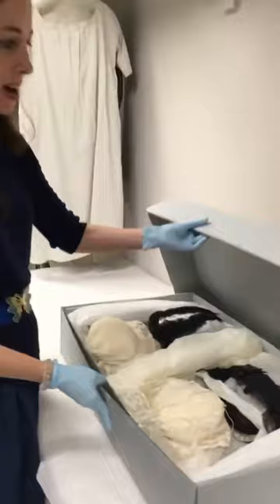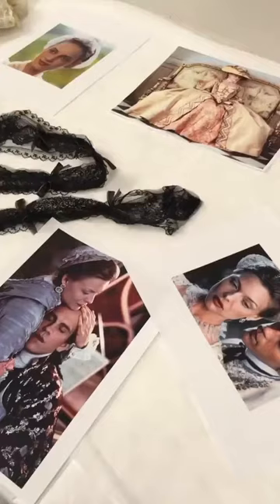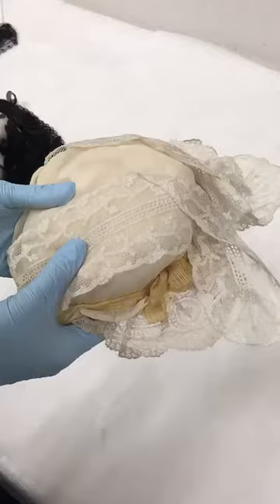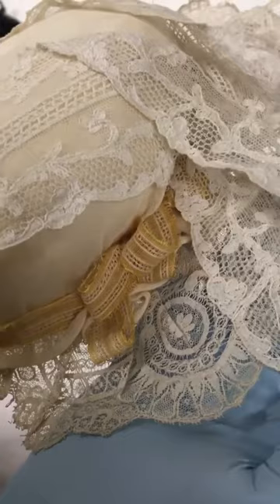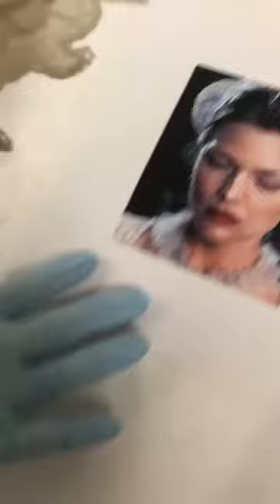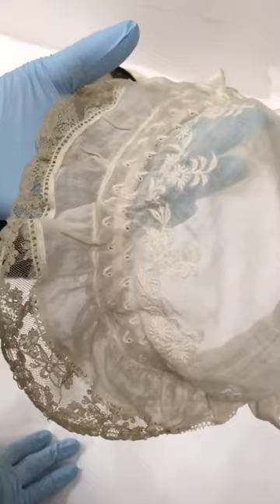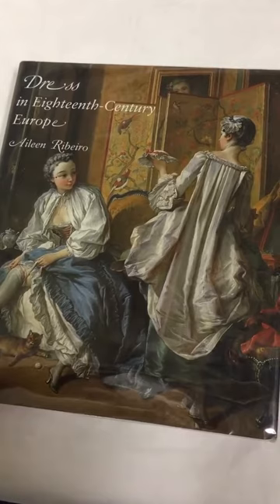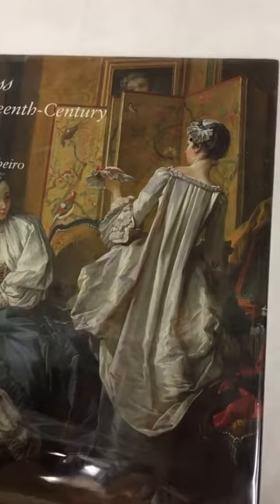Unboxing #49 - Dangerous Liaisons by James Acheson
Associate Curator Christina Johnson examines caps from the 1988 film Dangerous Liaisons; costume designer James Acheson received the Academy Award for his work on the film.